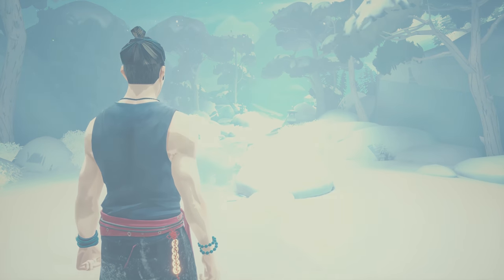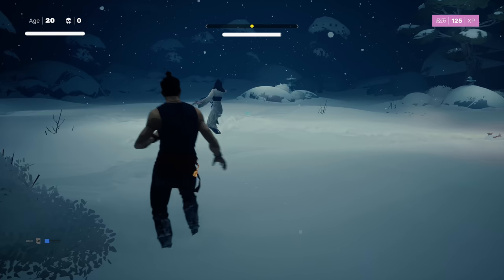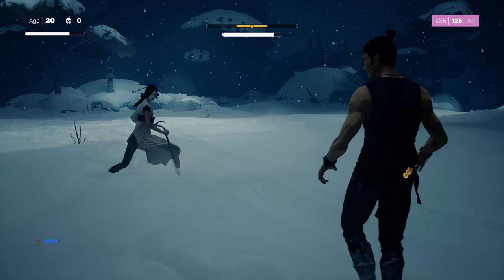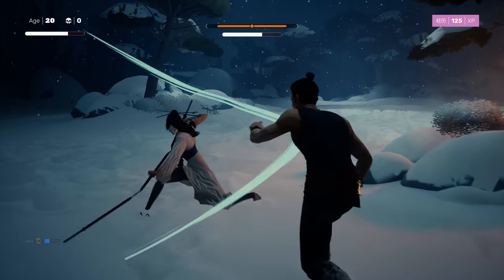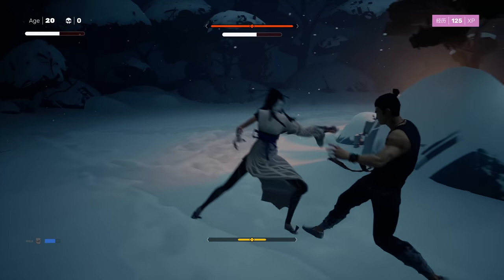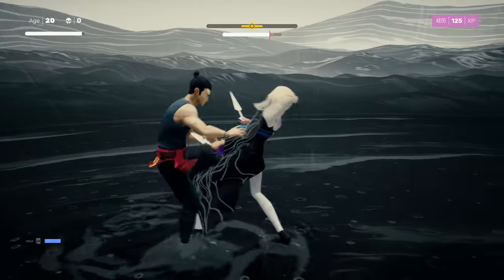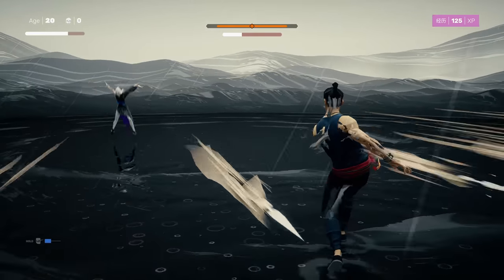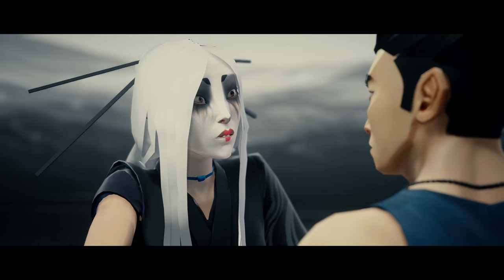Sifu - How to Beat The Museum Boss (Kuroki)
How to beat Kuroki in Sifu. Koruki is the boss of The Museum level. In this video I take you through how to beat her with no unlocked skills and no weapon.
Note: It's easier to beat her with a weapon. For that, just give up, restart the level, fight some grunts to get their weapon, use the Elevator key to go via the shortcut, and then start the fight with a weapon. With a weapon you won't take chip damage from blocks and can be willing to face her properly. But for those who don't want to die and who don't have a weapon, this is for you. If you do have a weapon, this boss guide will still give you good ideas on how to approach the fight. After all, your weapon might not last...